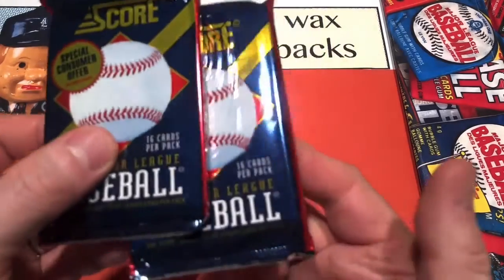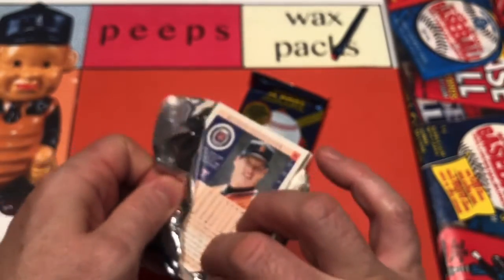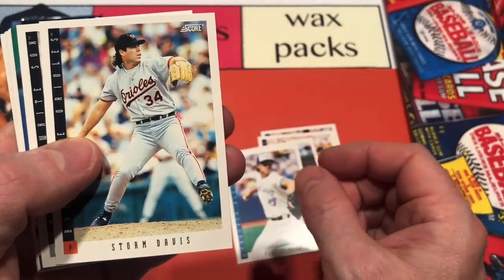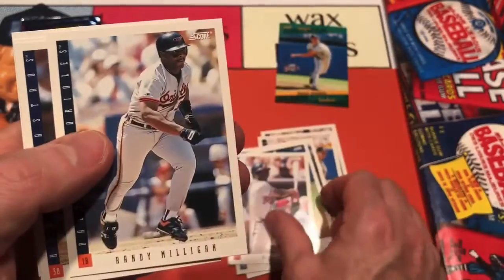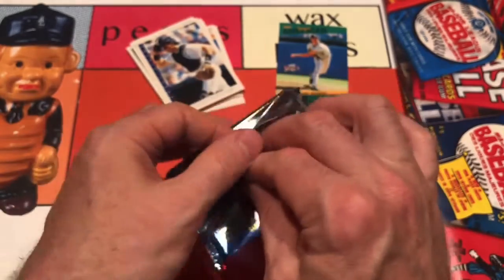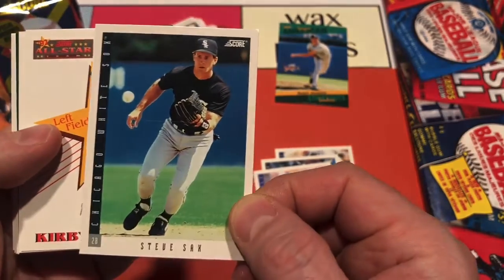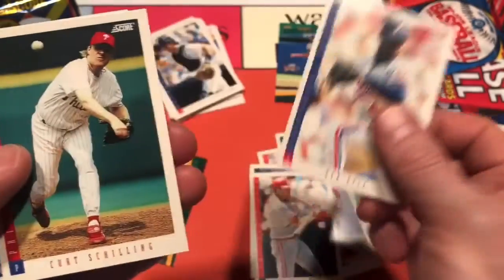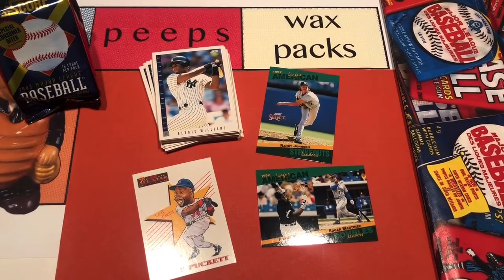1993 Score Baseball - 2 packs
A baseball card video experiment featuring pack openings, hyperbole, and most importantly, some fun